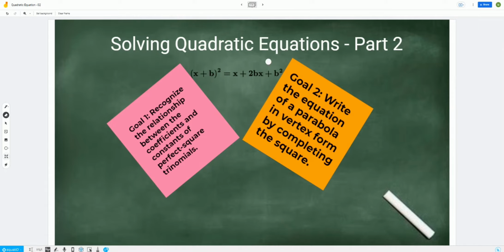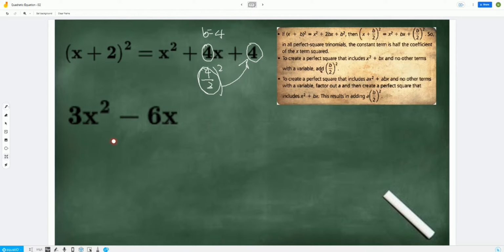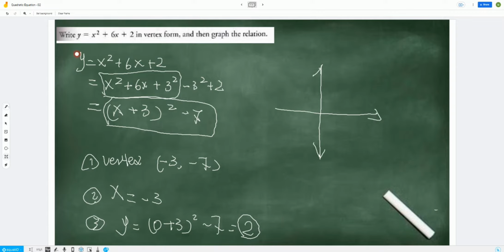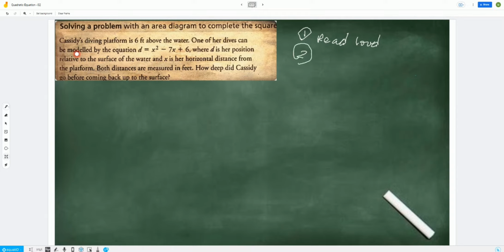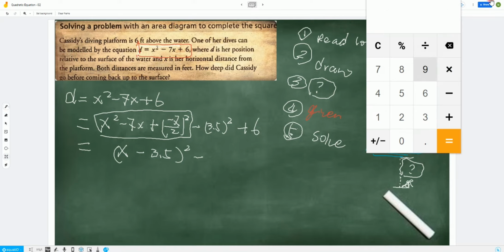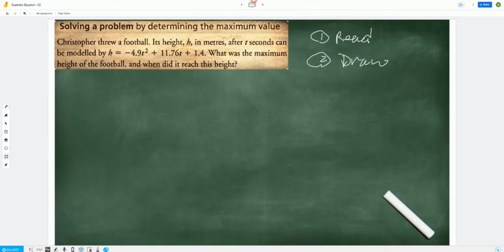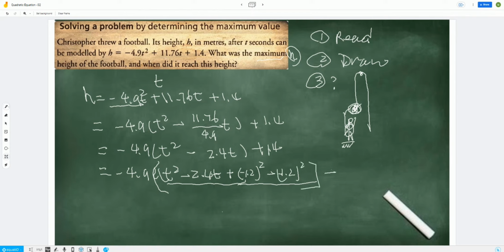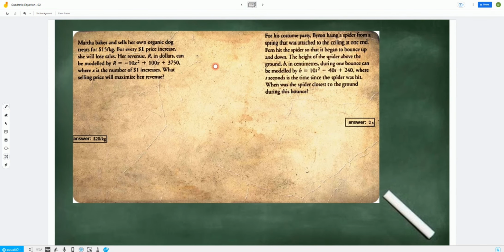Solve quadratic equations part 2 By Completing the square